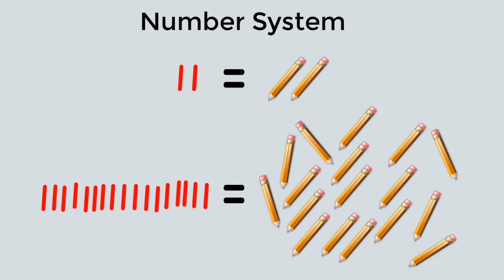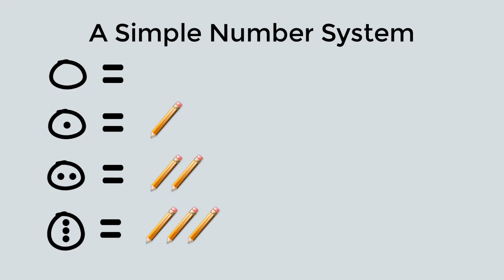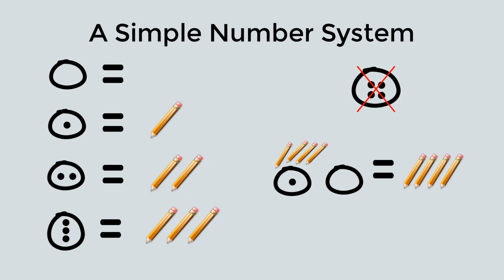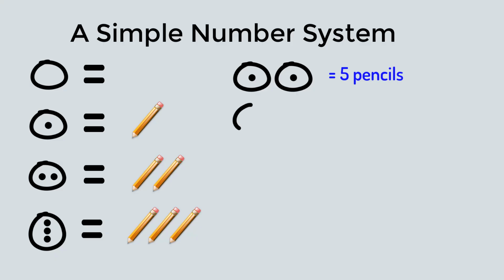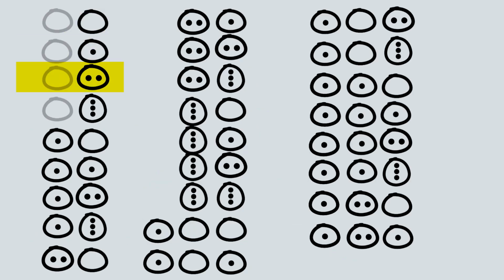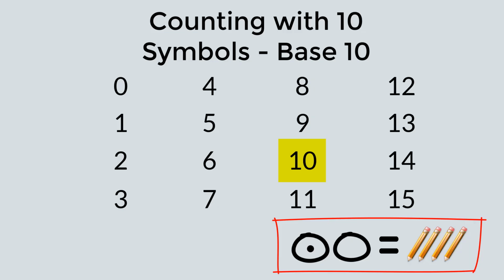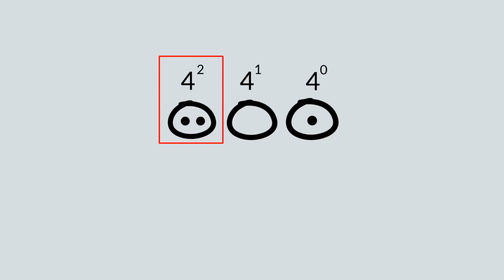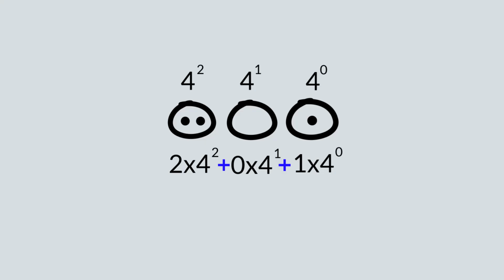1.1 Number Systems